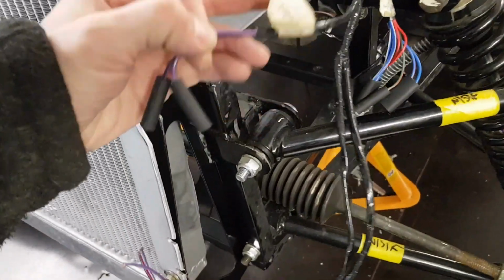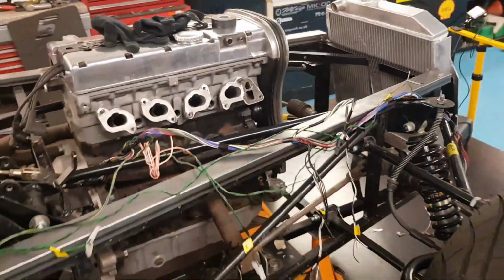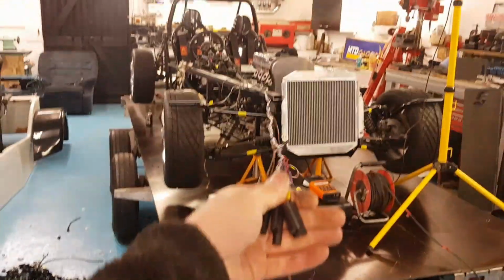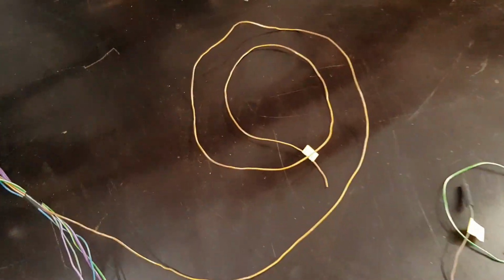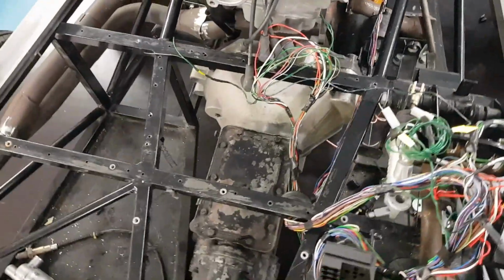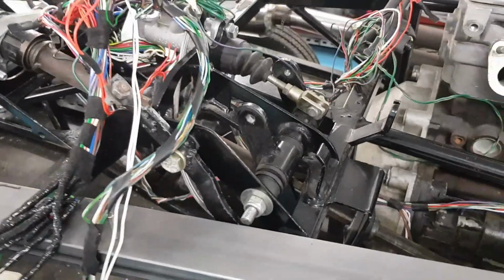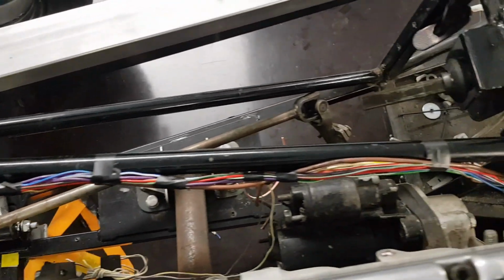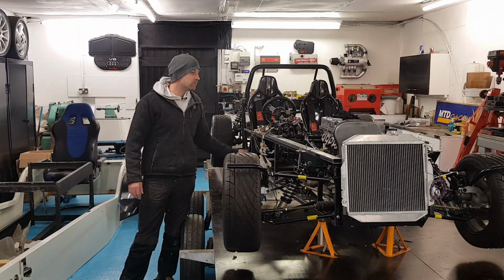Ep 16. Modifying a TIGER CAT E1 wiring loom to fit my GBS Zero Kit Car!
This week i looked a bit more into the Tiger wiring loom i'd roughly placed in the chassis in a previous episode. Everything worked out really nicely and with the loom being too long i was able to chop it down to exactly where i wanted, no joins. Tune in next week for more wiring fun!

Here is the video from last week with the funny out takes and showing what it actually took behind the scenes of the Audi S6 video 1 year ago.

Make sure you have fun! Super Ron.